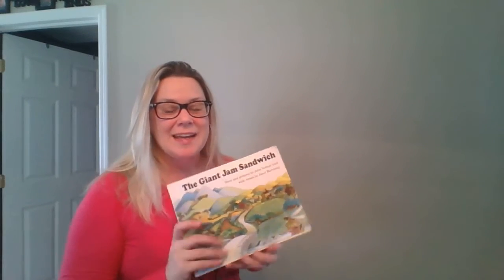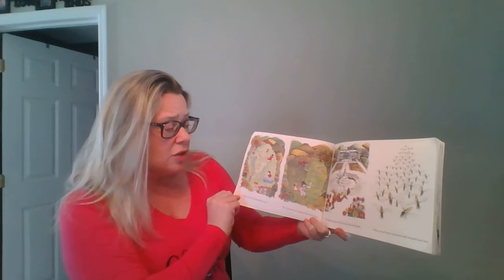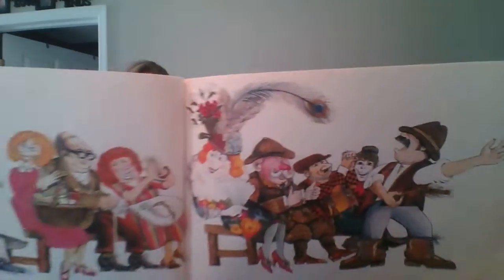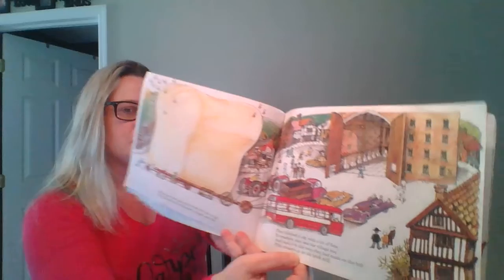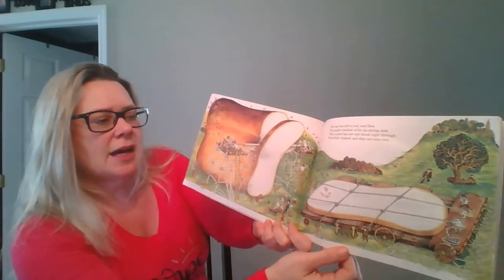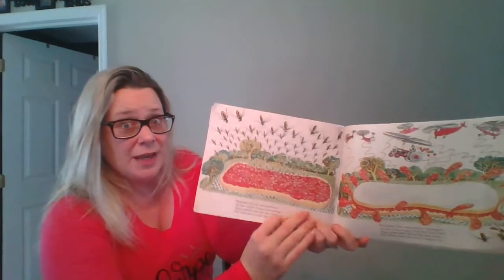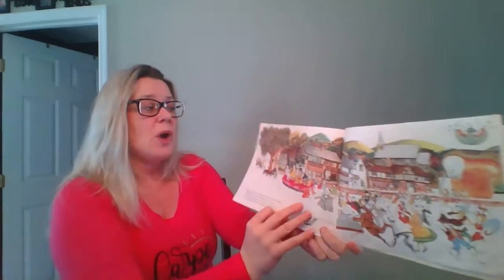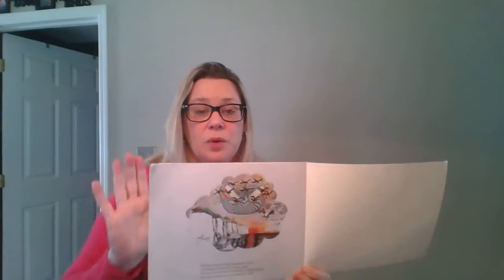The Giant Jam Sandwich